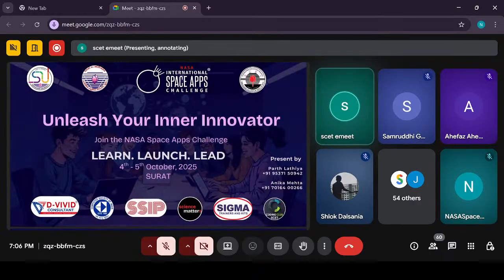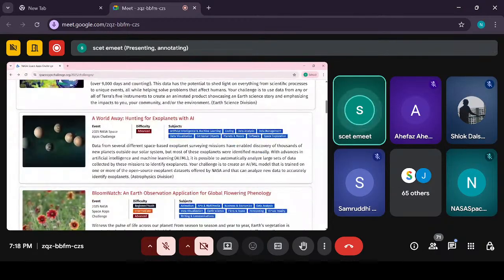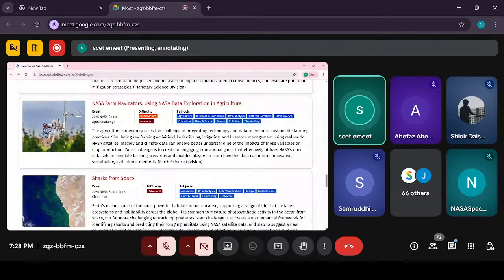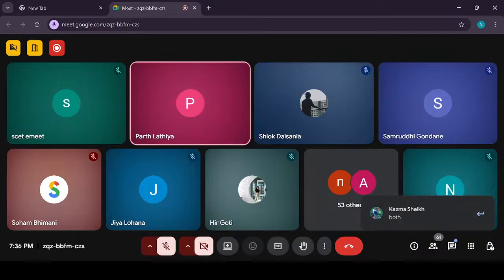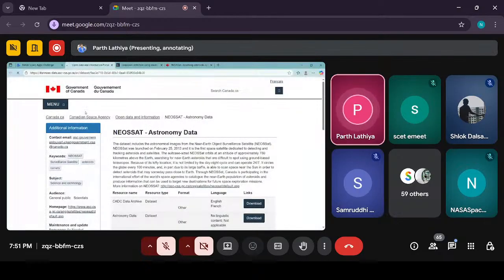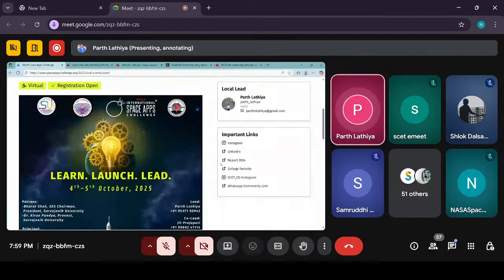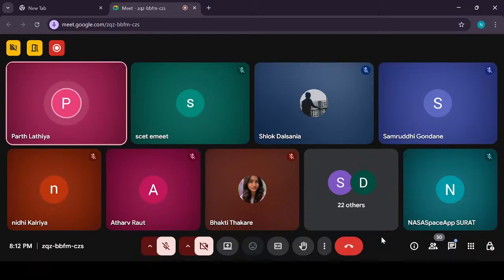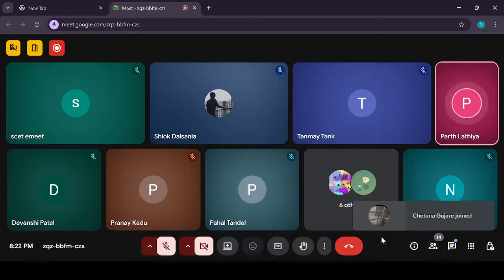Orientation Session 2